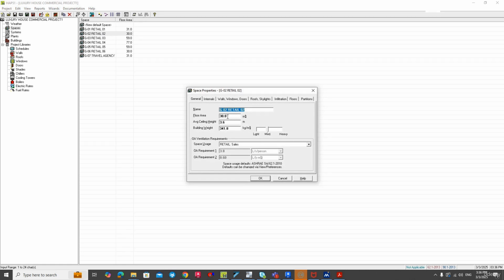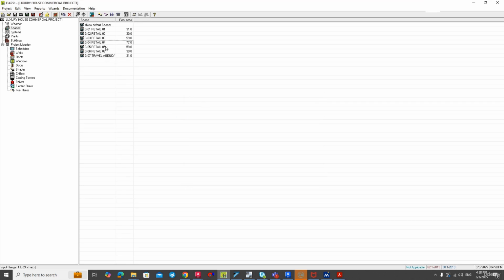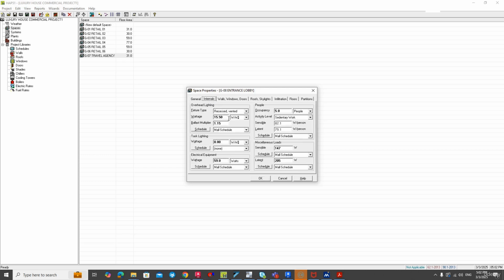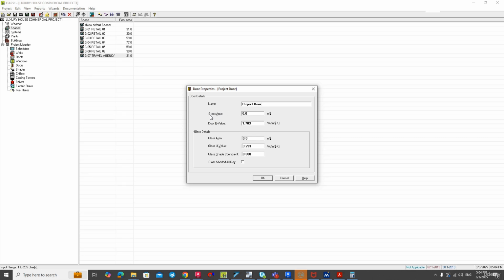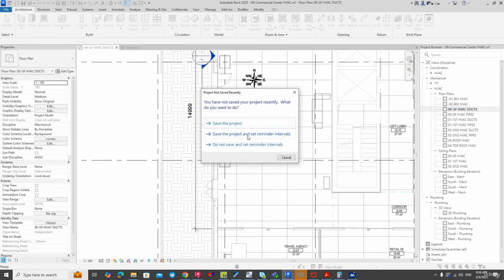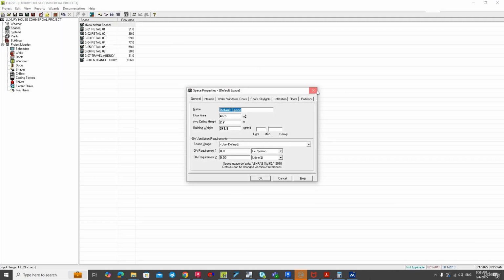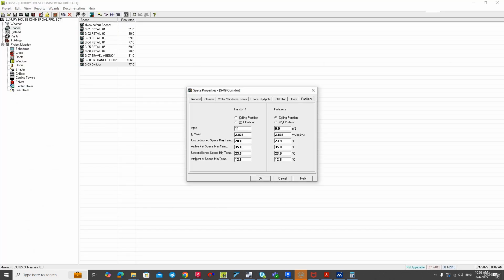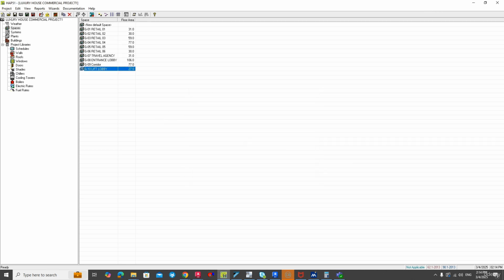22 More HAP Examples